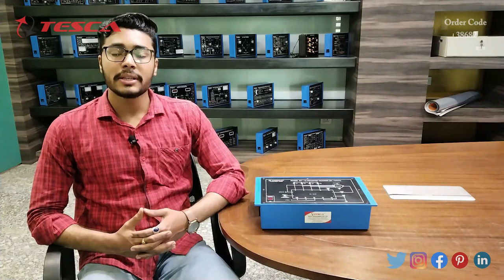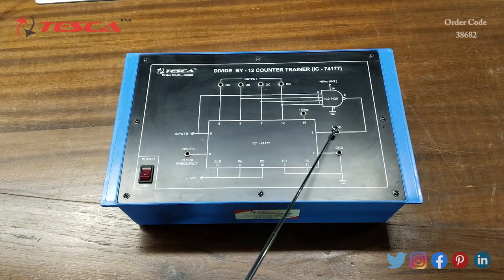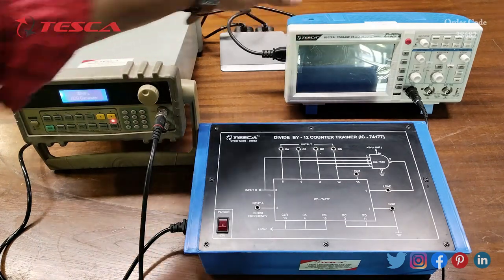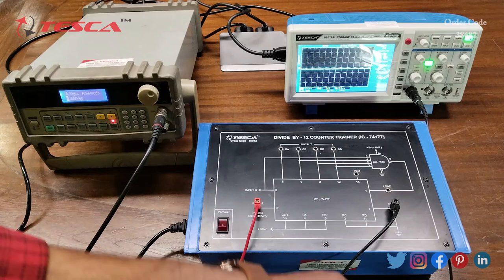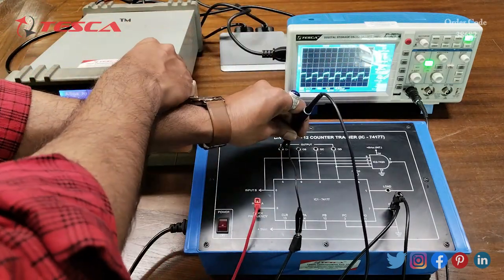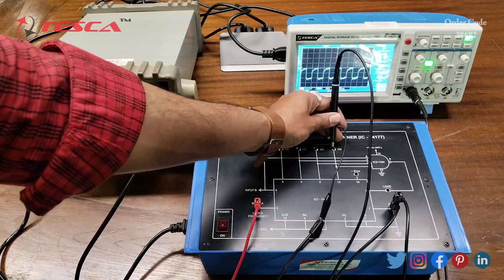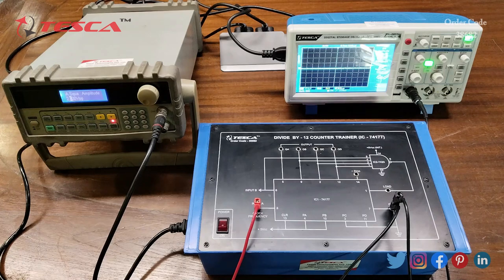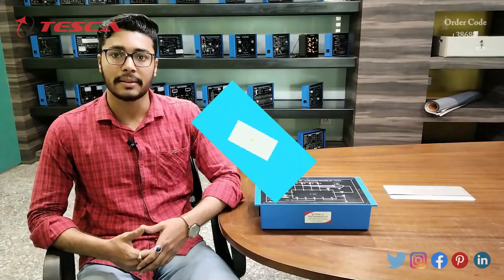Divide by 12 - counter using IC-74177 | Digital Electronics Trainers | Tesca 38682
Divide by 12 - counter using IC-74177 is useful training/didactic equipment for learning concepts of Divide by 12-counter using IC-74177.

In this video, we described Divide by 12 - counter using IC-74177.